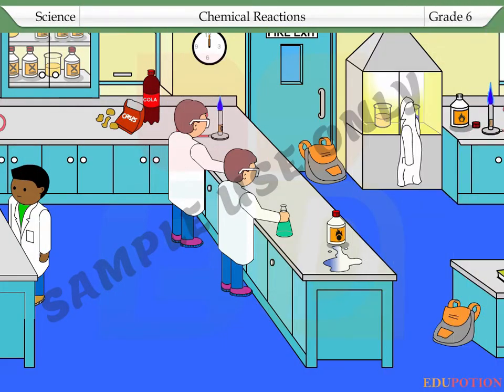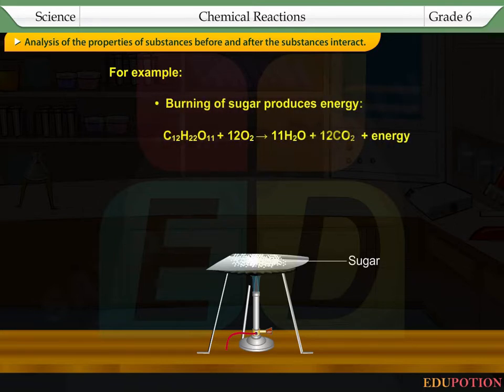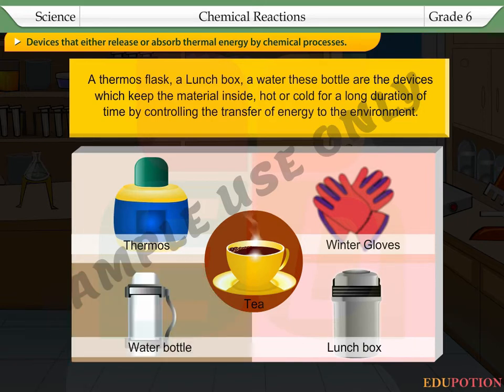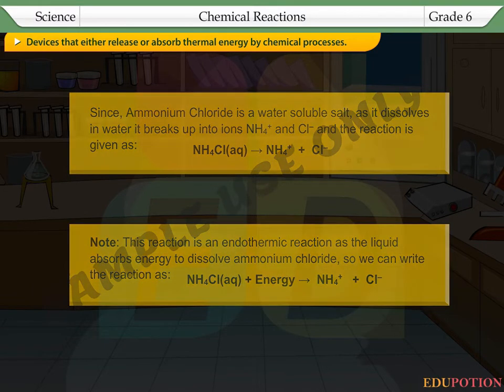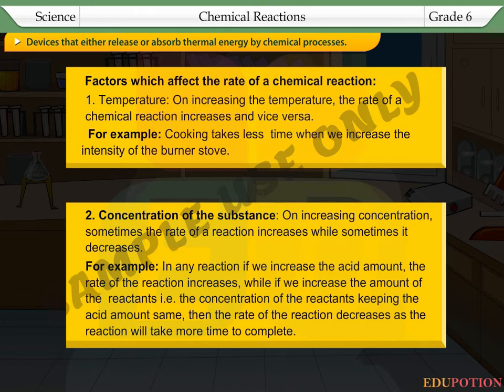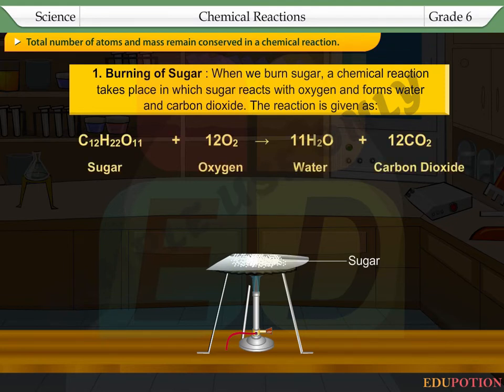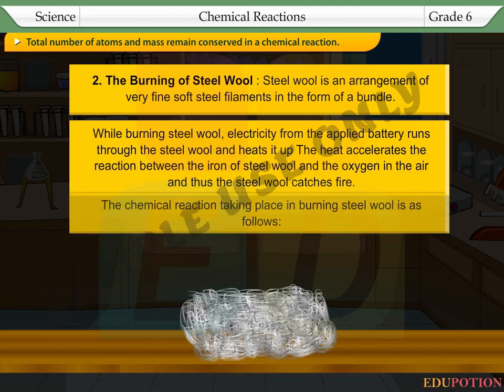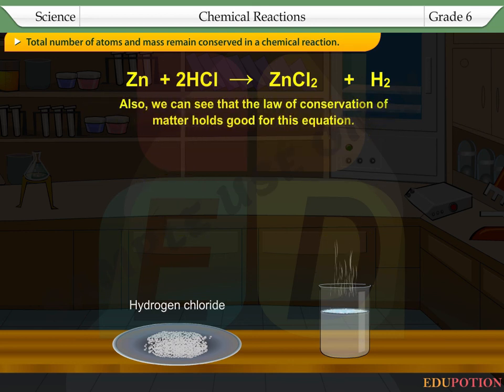Grade 6 Next Generation Science Standards- MS-PS1-6 Chemical Reactions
More videos to follow :
- MS-PS1-6 Chemical Reactions
- MS-PS2-1 Motion and Stability: Forces and Interactions
- MS-PS1-6 Matter and its Interactions
- MS-PS4-1 Waves and their Applications in Technologies for Information Transfer